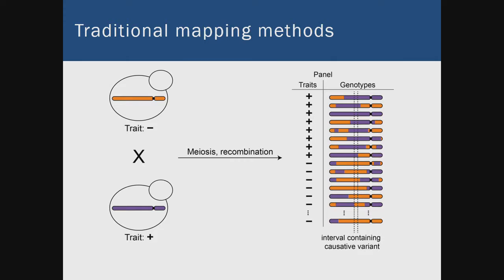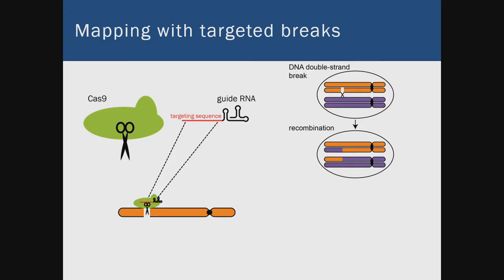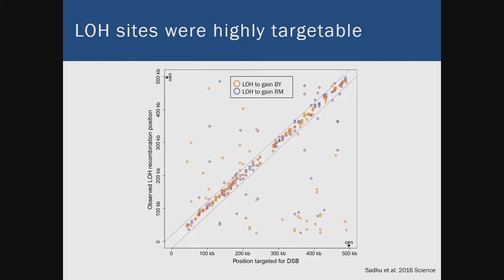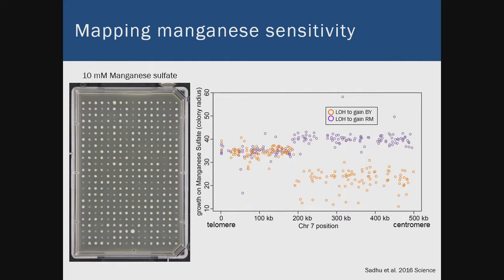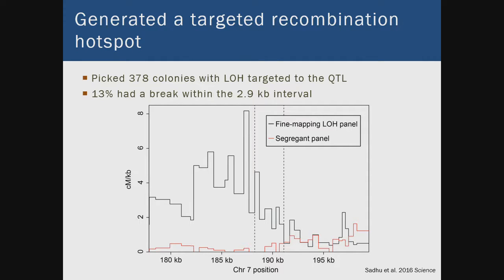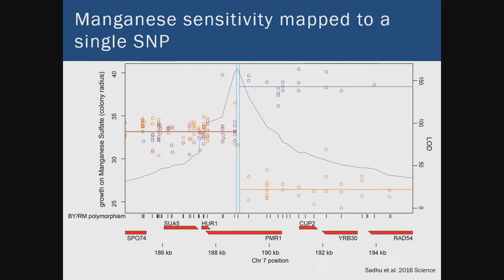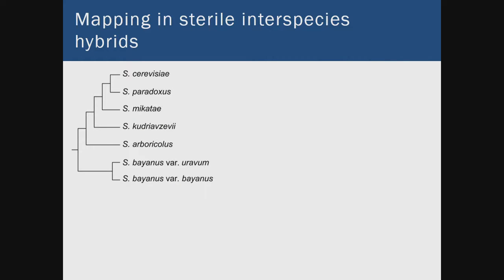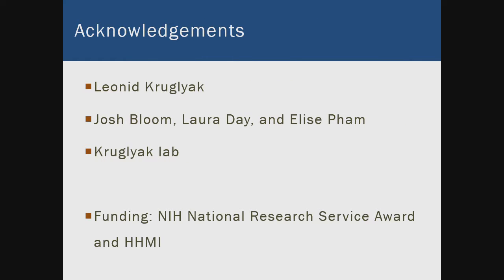CRISPR directed mitotic recombination enables genetic mapping without crosses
"Meru Sadhu (University of California, Los Angeles) presents 'CRISPR-directed mitotic recombination enables genetic mapping without crosses.'

 A presentation at the 'Mutation & Recombination' session of the Population, Evolutionary, and Quantitative Genetics Meeting at The Allied Genetics Conference, July 13-17, 2016, Orlando, Florida.